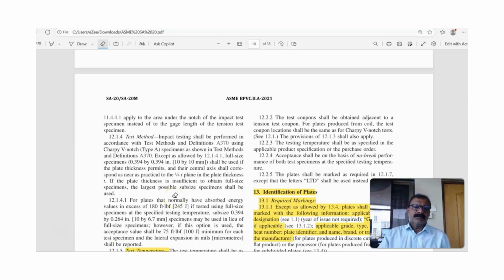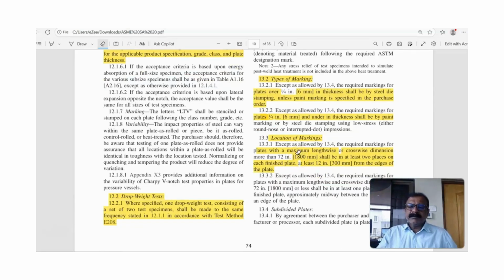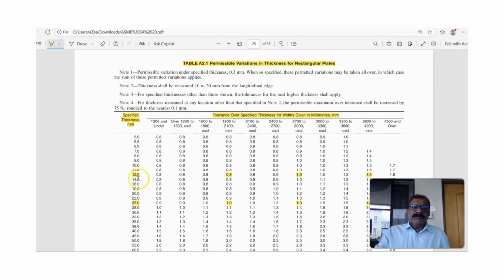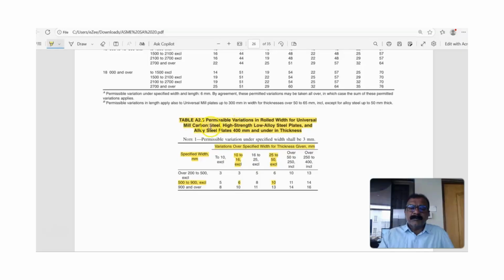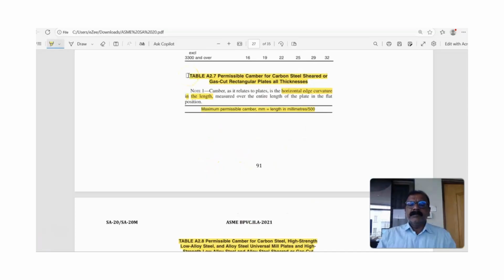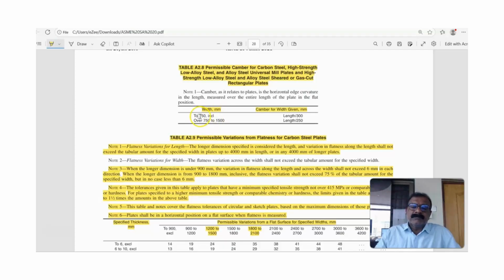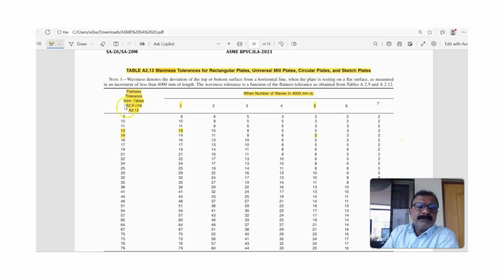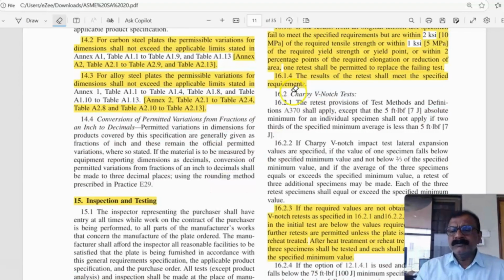ASME SA 20 Part 3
ASTM A 20 / ASME SA 20 Part 3 Explained.